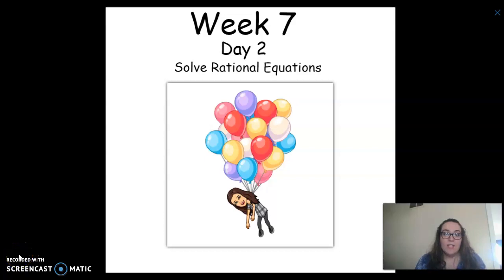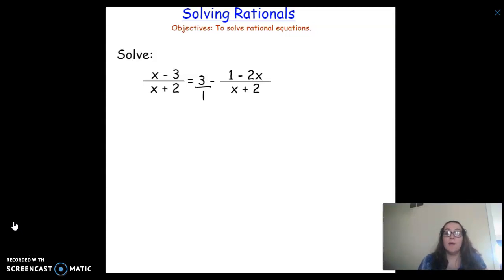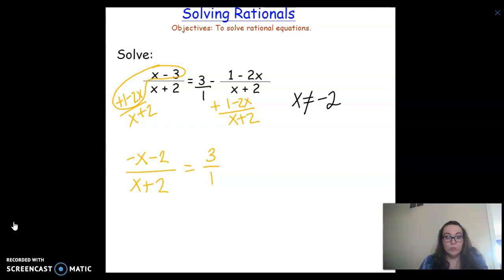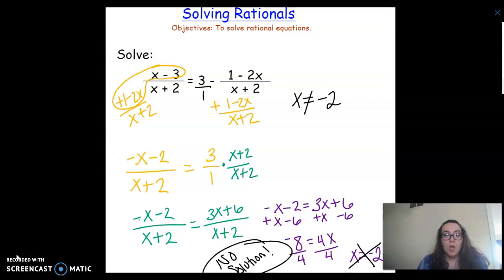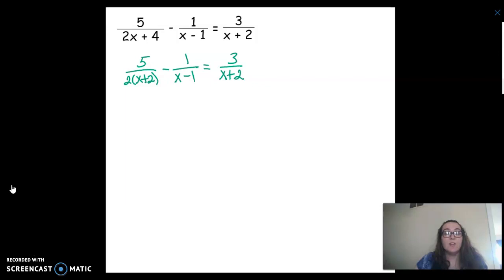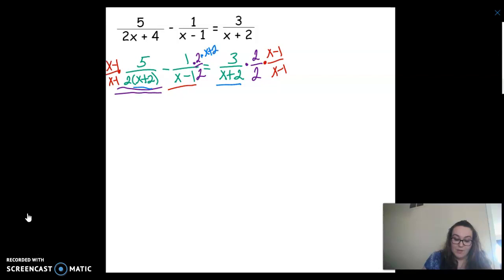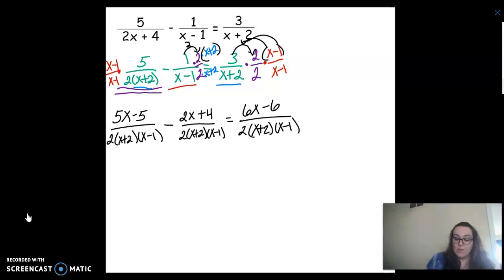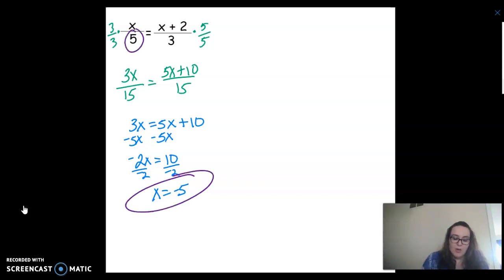Algebra 2: Week 7 Day 2